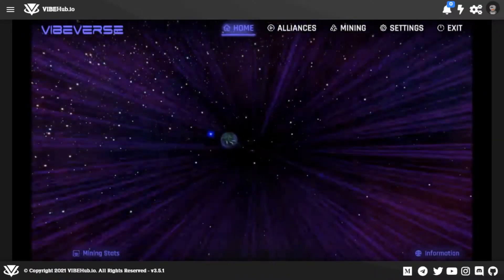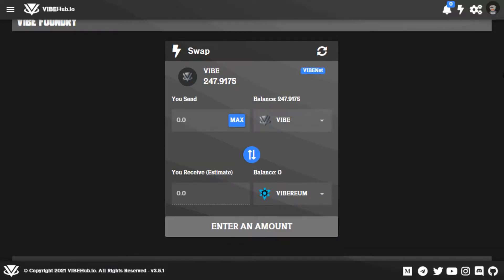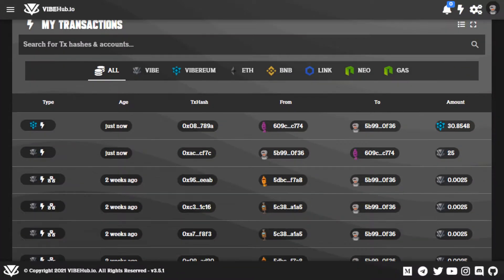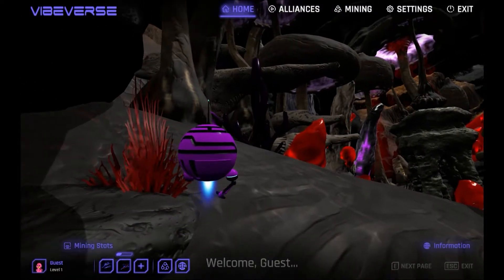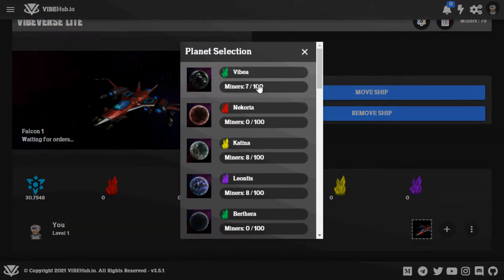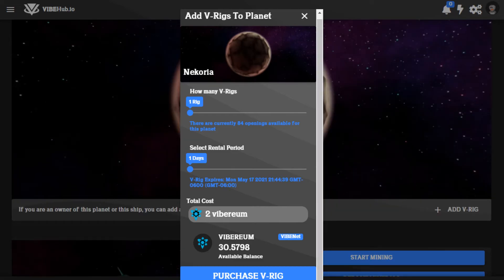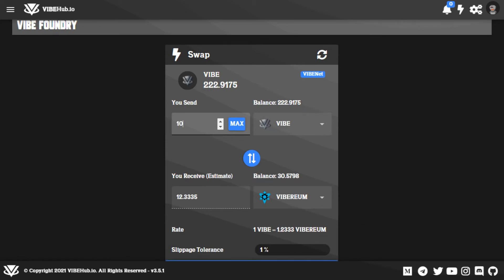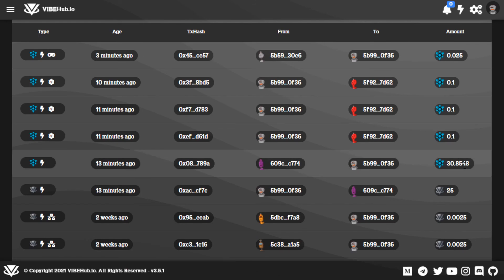VIBEVERSE Lite Client Mining Tutorial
Check out the latest tutorial video from VIBEHub. In this video, you will learn how to mine minerals in the VIBEVERSE Lite Client, deposit minerals to produce VIBEREUM, use the VIBE FOUNDRY, and how to use V-RIGS!

For any comments or questions

Deposit VIBE on VIBEHub Tutorial

VIBEVERSE 3D tutorial

VIBEHub Website